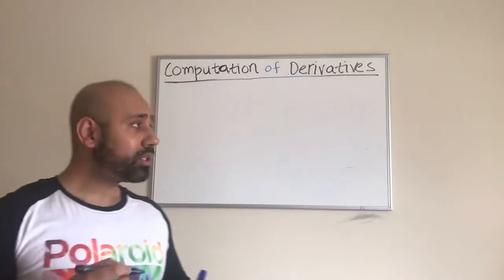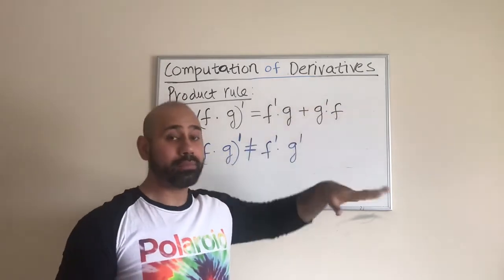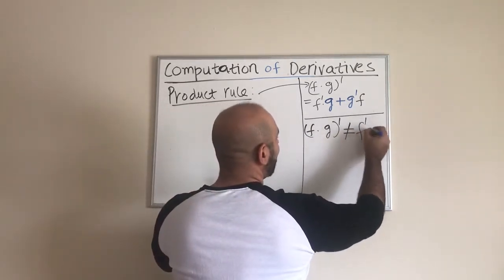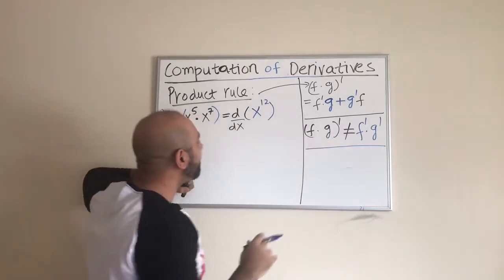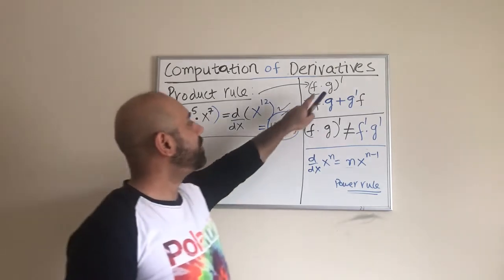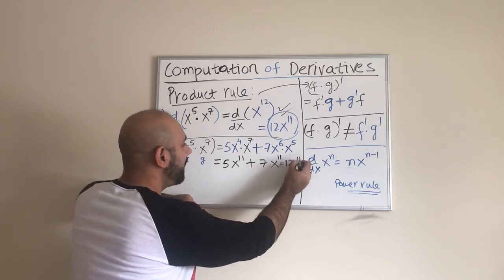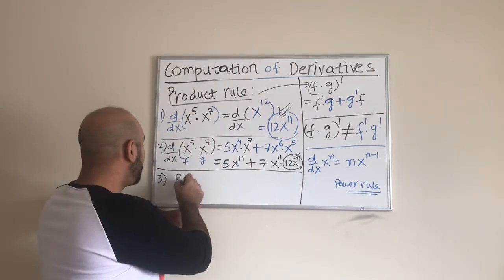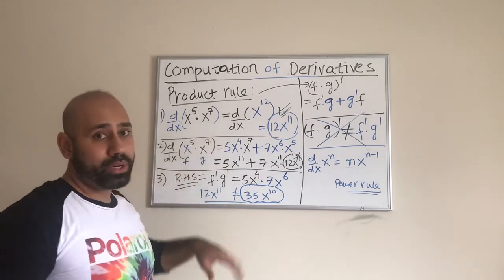DERIVATIVES (THE PRODUCT RULE) Student math help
Please check this video for product rule and also for clarifying any misconceptions regarding the product rule.